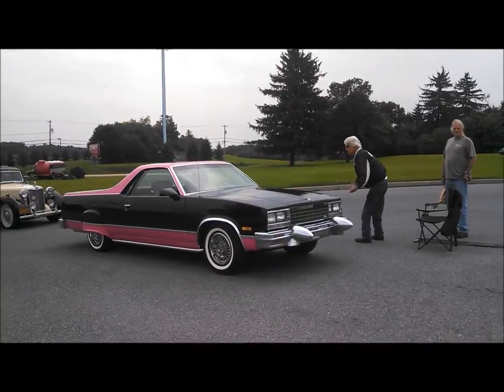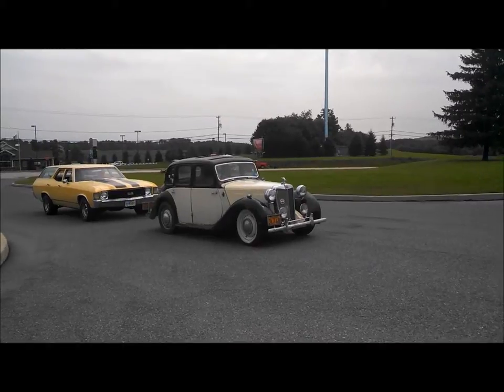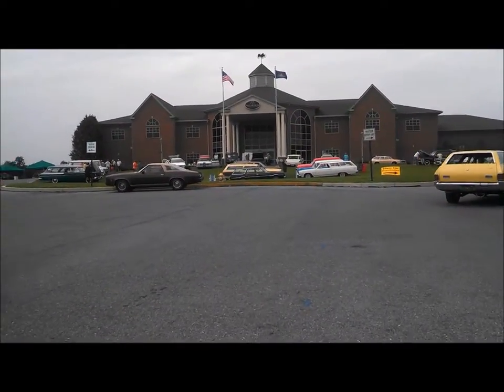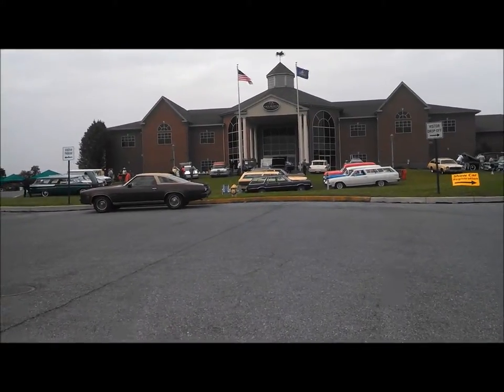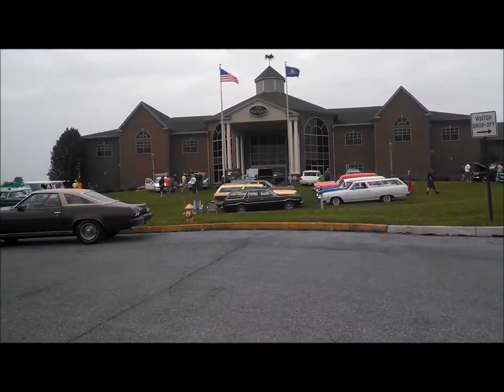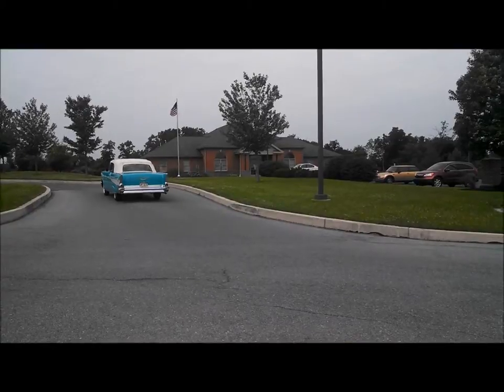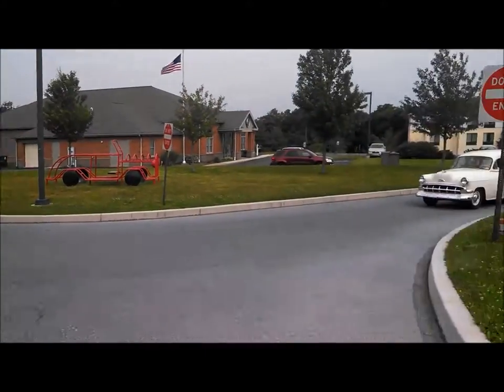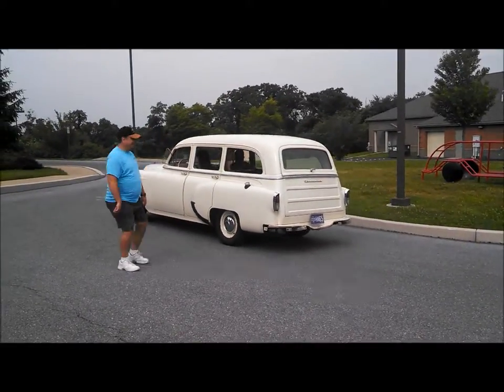20th Annual Museum CARnival Car Show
A very diverse field of cars graced the fields around the AACA Museum in Hershey PA. For more great events like this visit your regional calendar of events, and UKWheelsEvents.com